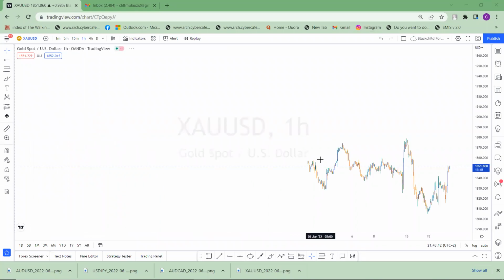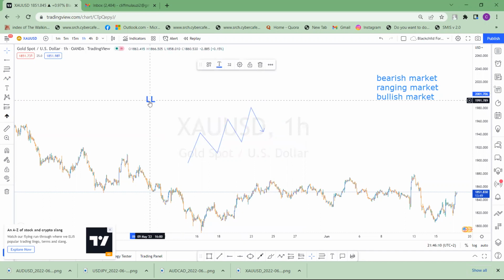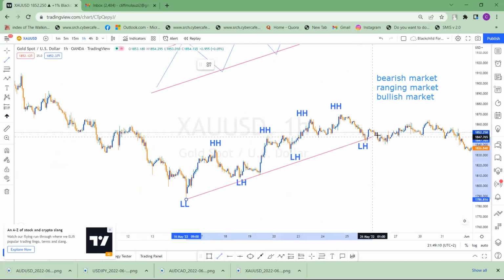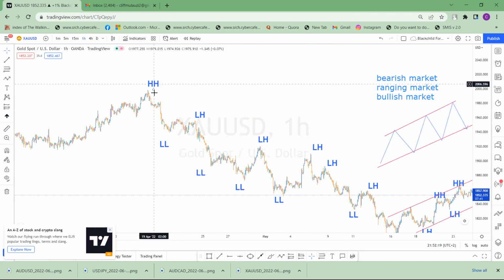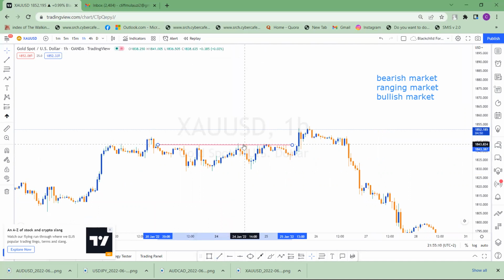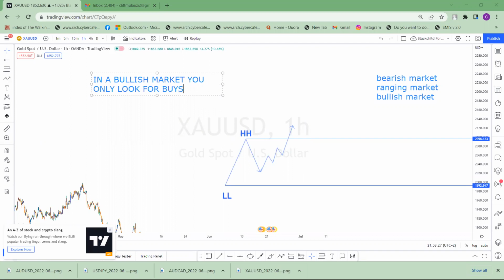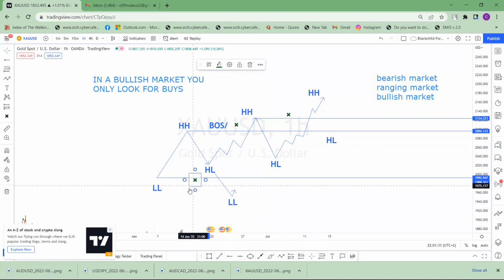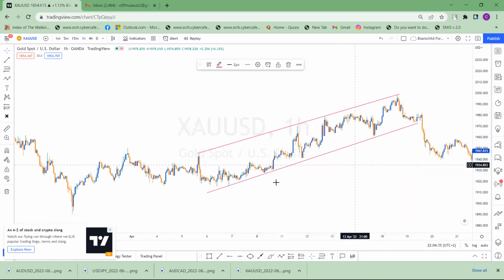UNDERSTANDING MARKET STRUCTURE / EASY TO FOLLOW